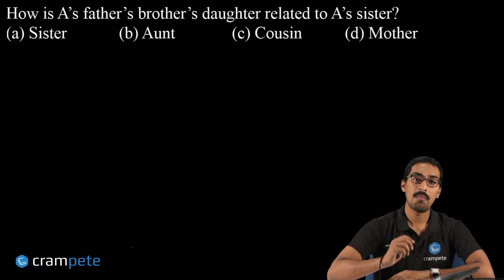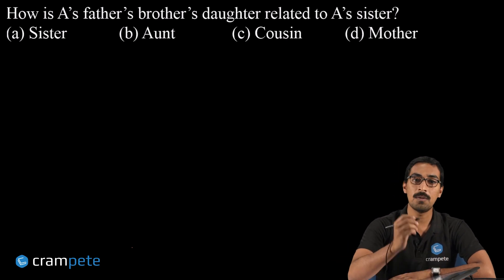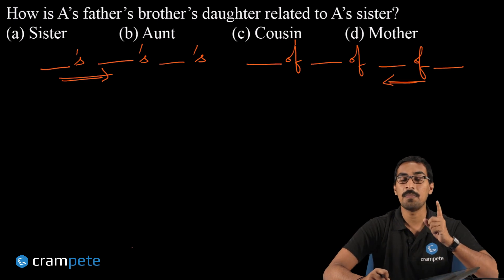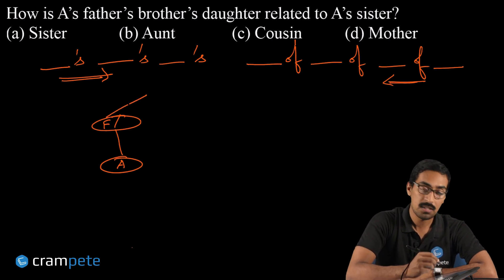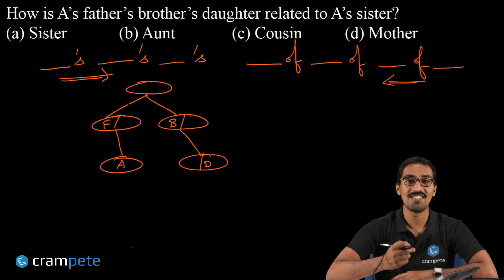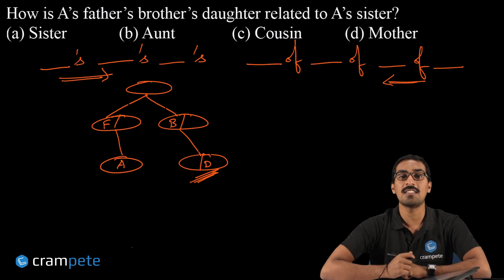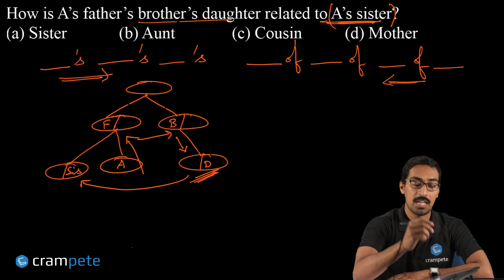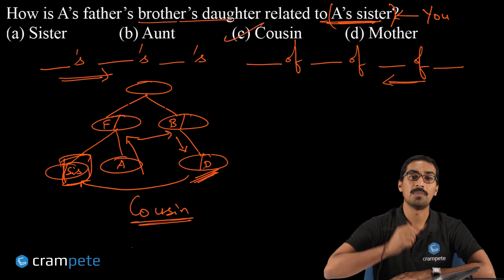Easy Ways To Solve Blood Relation Problems in Logical Reasoning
Blood relations are of considerable part of CAT and other MBA entrance exams. Every year a good number of questions are asked from this topic.  Here, we provide you with all the important tools you need to solve any and all blood relations questions.